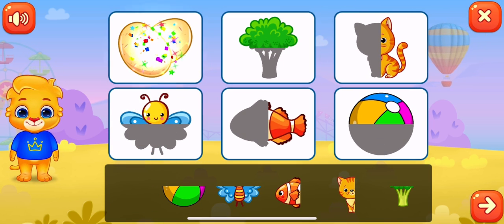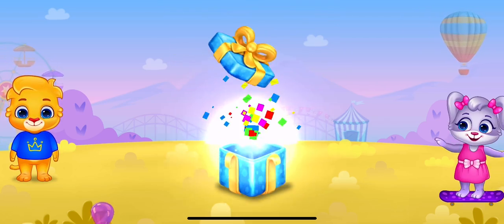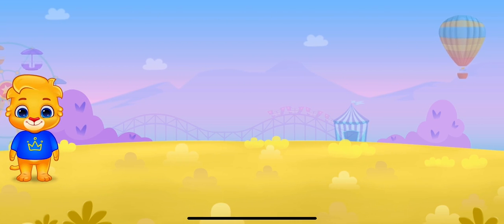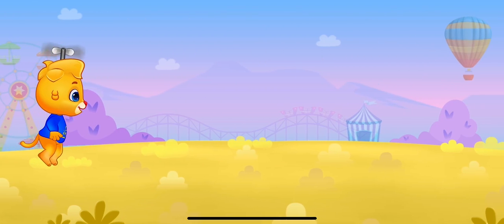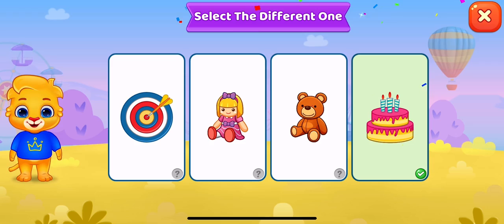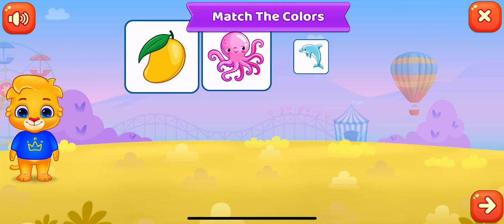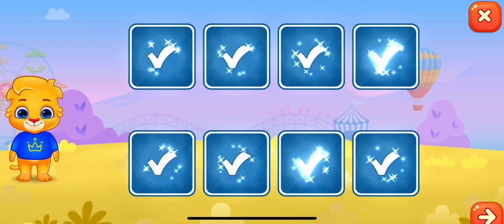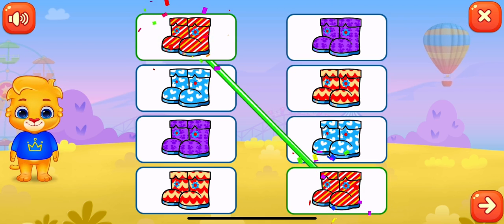Learning counting for kids enjoy the video